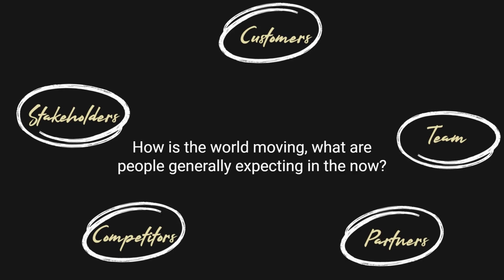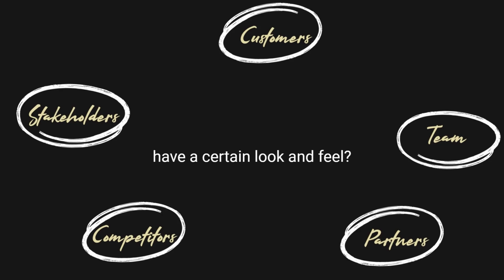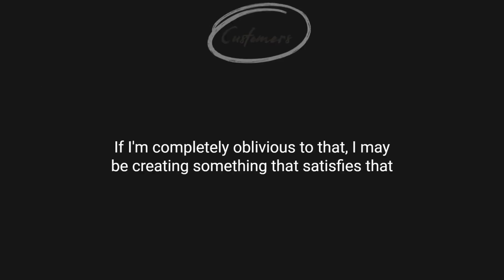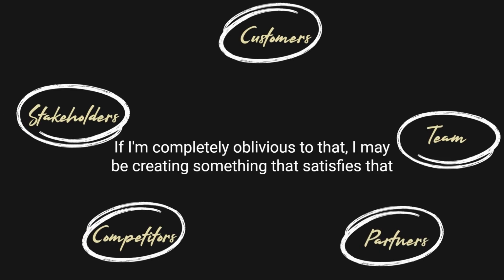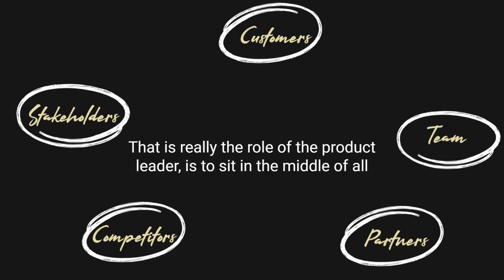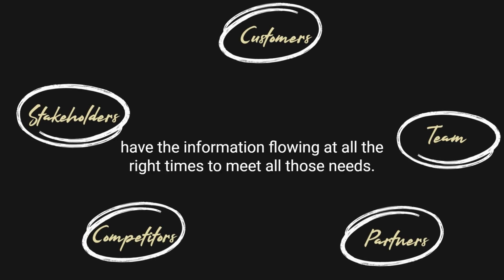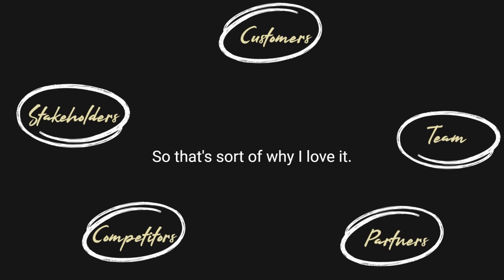Why Every Product Leader Needs a Masterplan | Strategic Storytelling for Project Managers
Product leaders sit in the middle of a lot of moving parts and working relationships. More than just a set of goals or OKRs, a masterplan is like an ever-evolving story that allows you as a PM to stay focused but responsive enough to adjust to a continually changing environment.